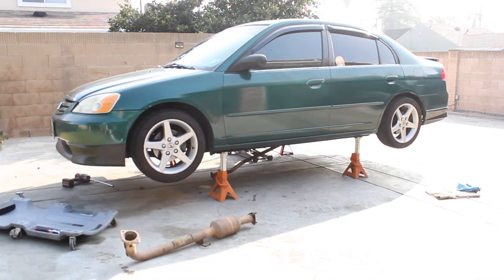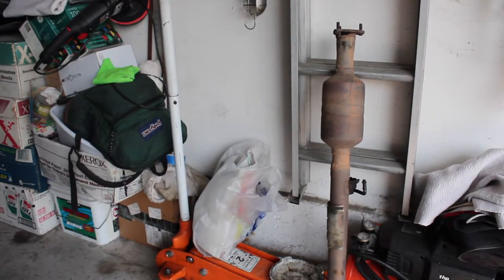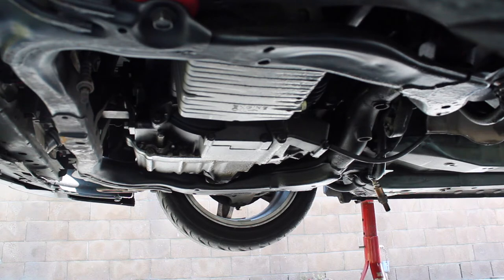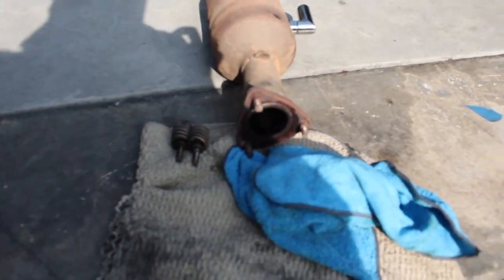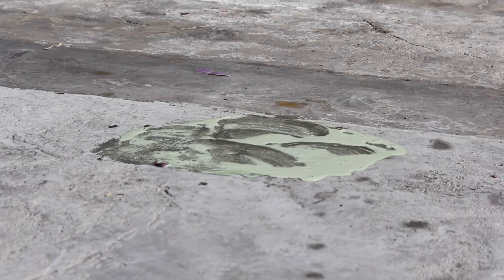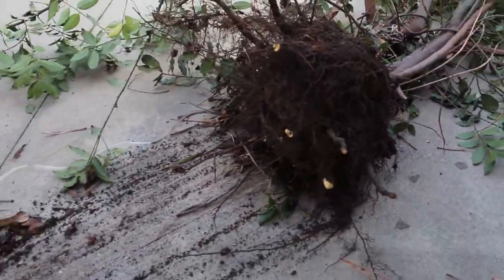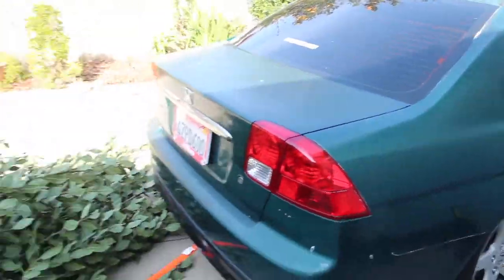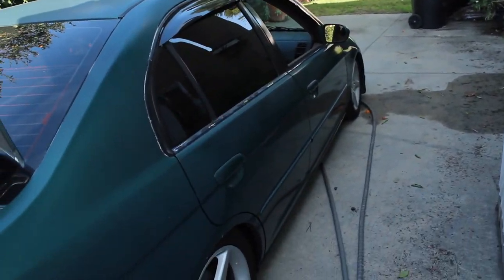How to be Ricer Episode 1 (Attempting to Gut the Catalytic Converter in the Civic)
Hey guys, my name is Joseph, and I am currently making content for our Youtube Channel! I recently had an issue with a rattling noise in my exhaust since about 2 weeks ago, and it became really annoying. Today I take my exhaust apart to check on it. Things took a different turn, so I decided to add something else into the video, also to see what my car was capable of. Sorry mom, love ya.